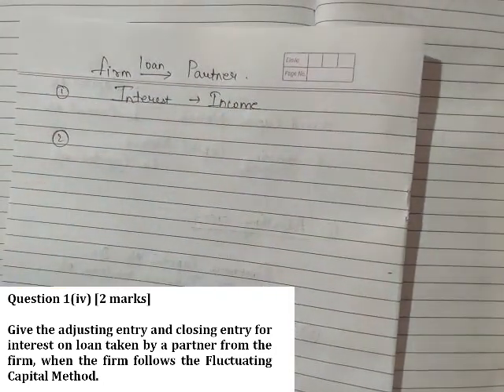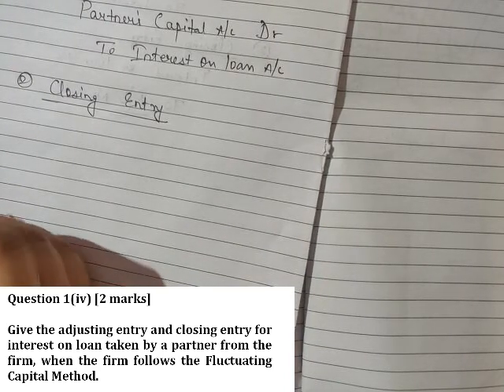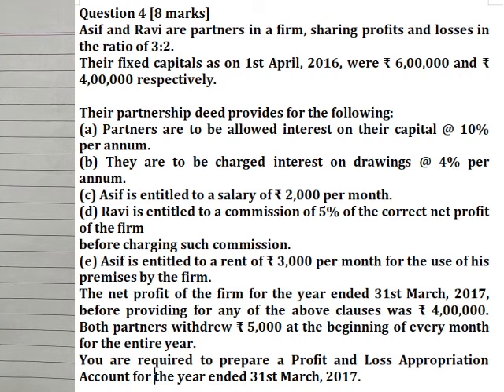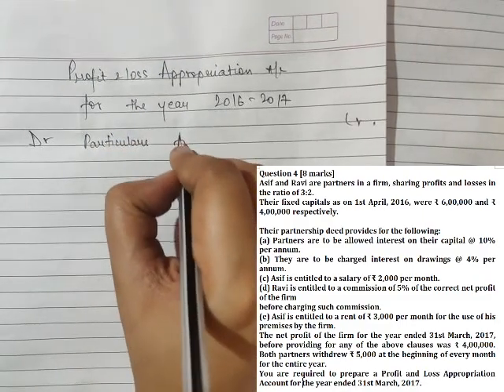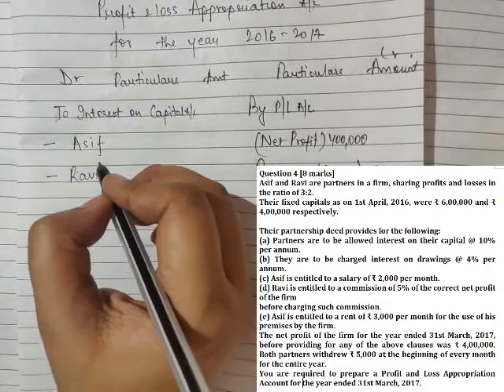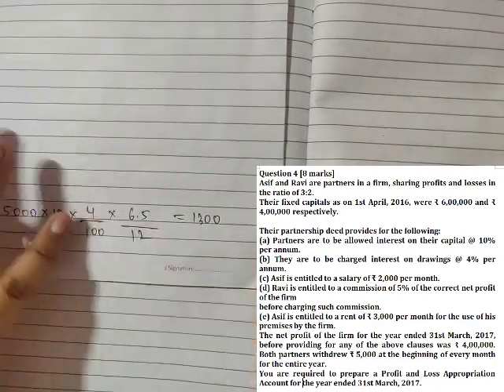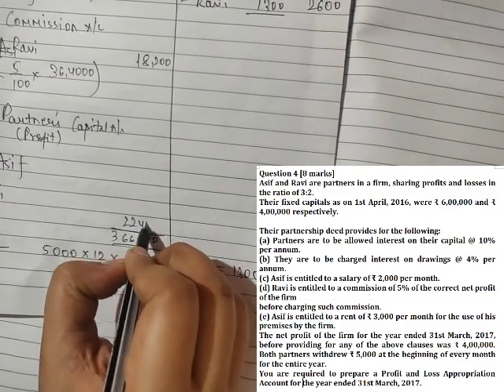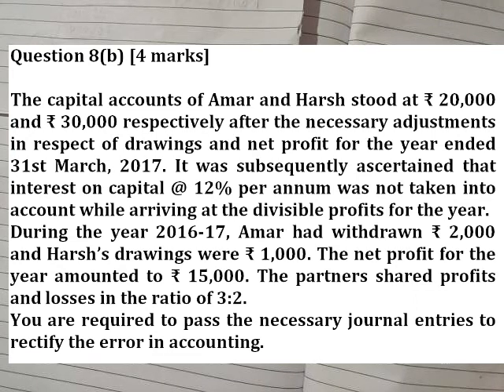Introduction to Partnership ||Class 12|| ISC Past Paper Solutions ||CA Khushboo Agarwal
Questions of the chapter Introduction to Partnership asked in 2018 ISC Question paper has been solved.

In case of any doubt, post them in the comment section below.